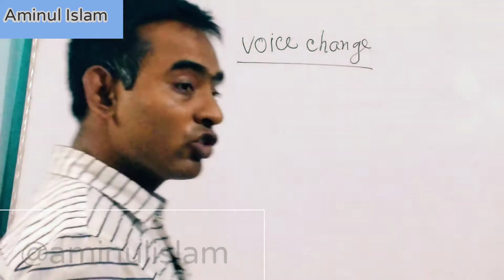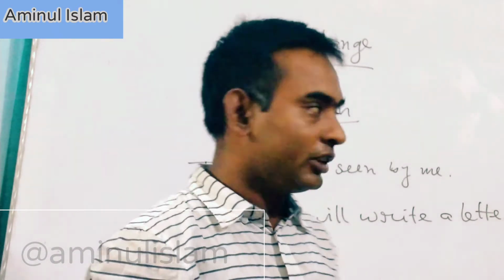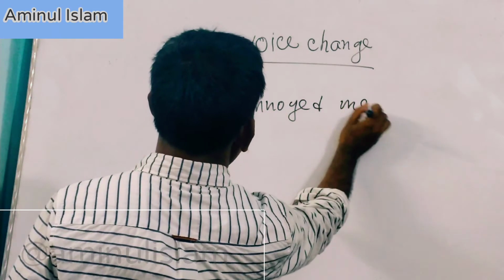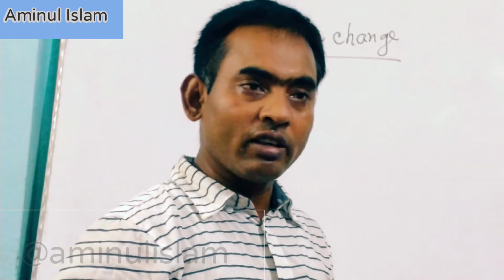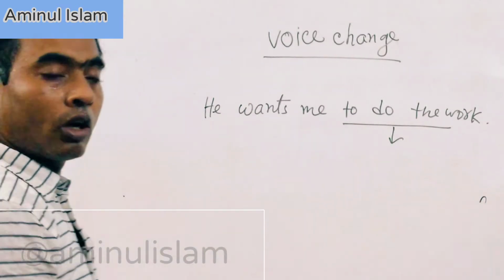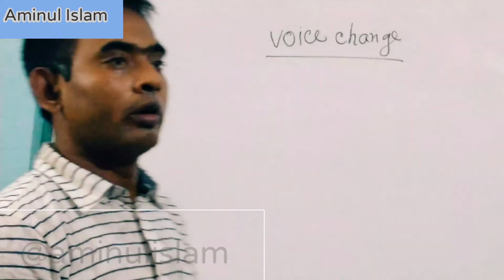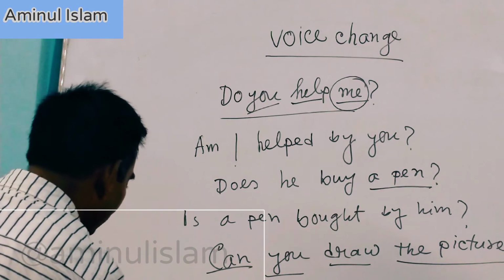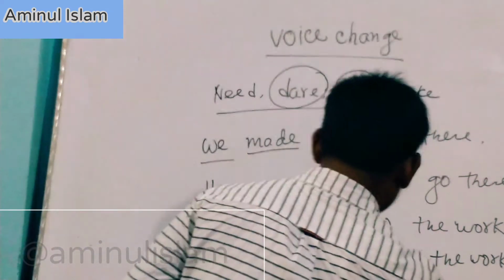aminulislam1980# tutorialenglish. about voice change.